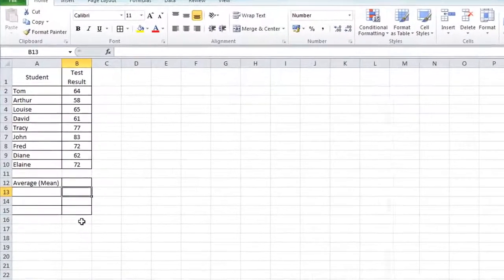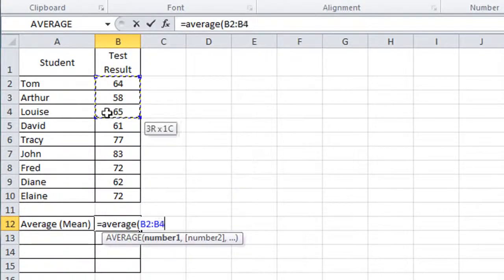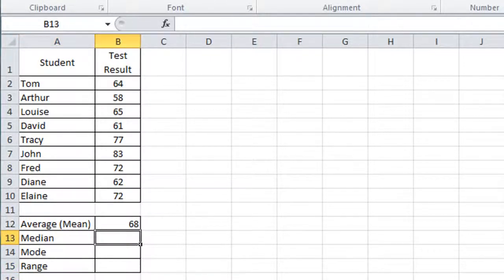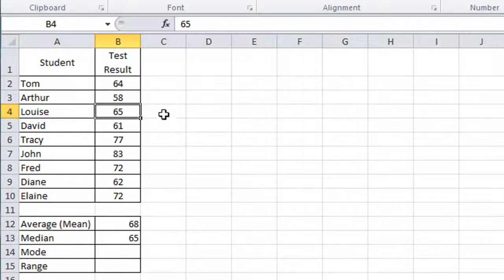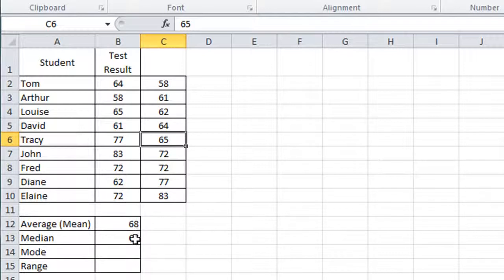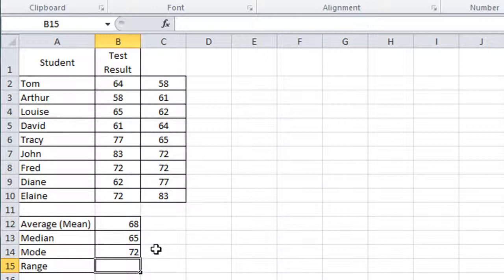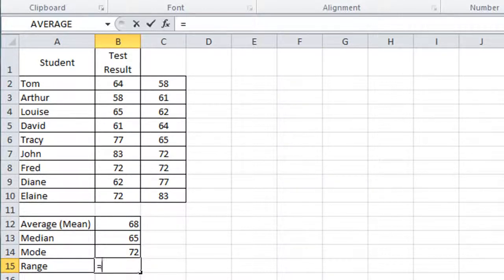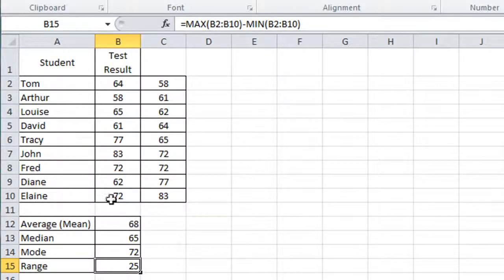Excel Tip #002 - Average (Mean), Mode, Median and Range Functions - Microsoft Excel 2010 2007 2003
where you can interact with lessons and download practice files. In this Excel tutorial learn how to calculate the diffrent types of average (Mean, Median and Mode) and also calculate the range using the MIN and MAX functions.